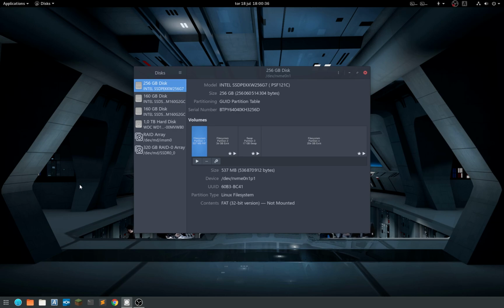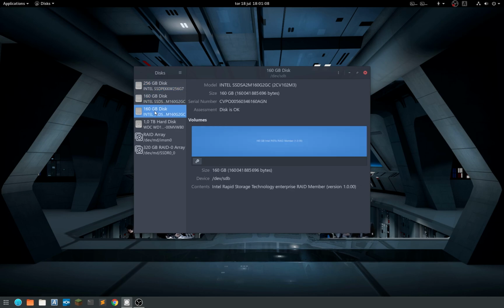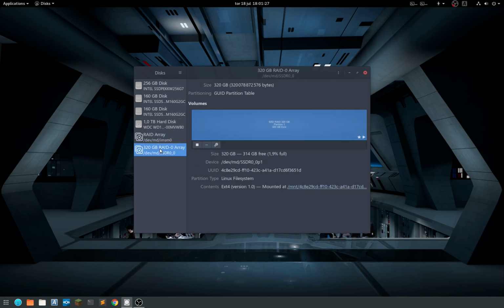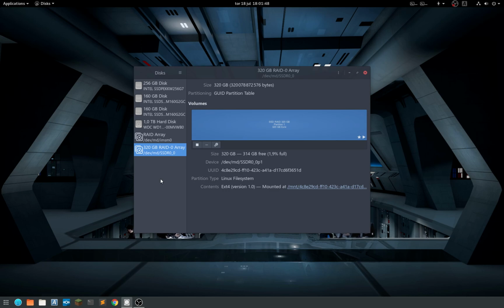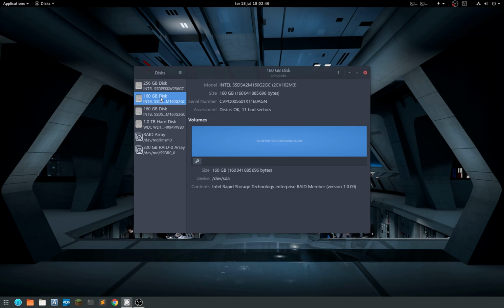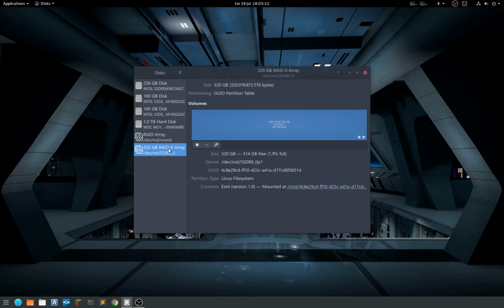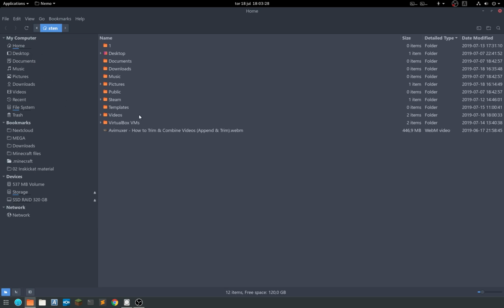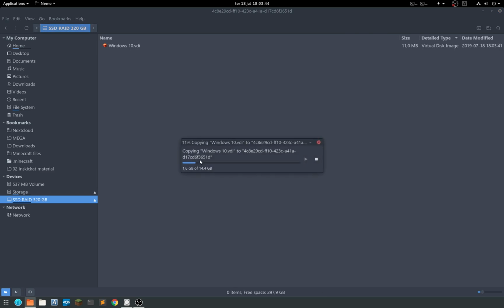#252 🐧 Arch Linux - RAID array with Intel RST actually work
I'm using the Arc theme:
sudo pacman -S arc-gtk-theme

Icons are the Ubuntu communitheme (Yaru).
Unzip the folder and place it in the .icons folder on your Home folder.
Then you use Tweaks to select the icons. It's called Yaru.